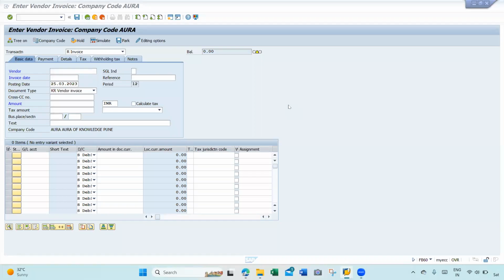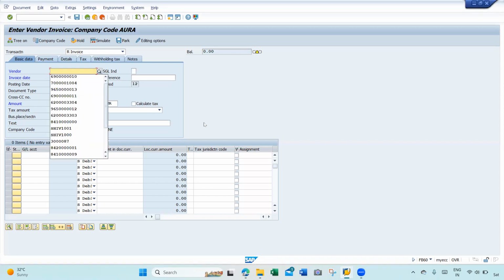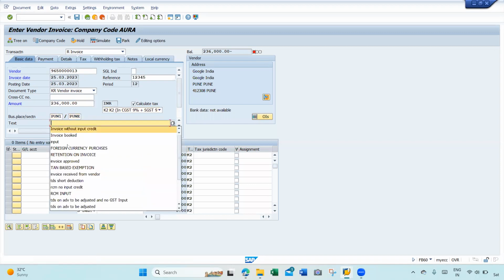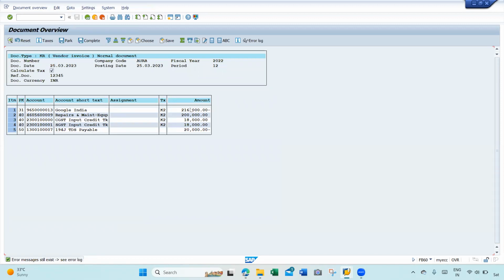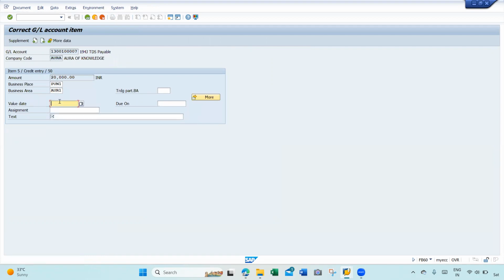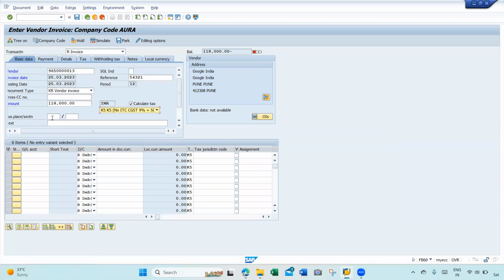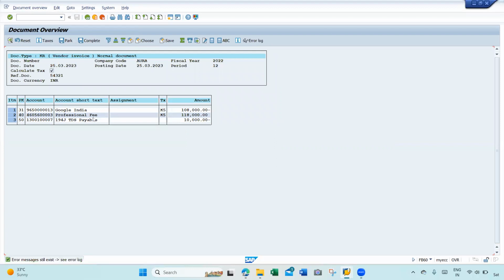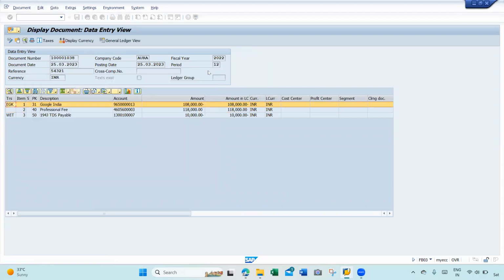Vendor Invoices booking FB60 with GST Input Credit and Without Input Credit. SAP End User Training.